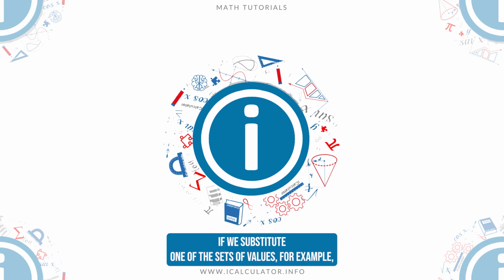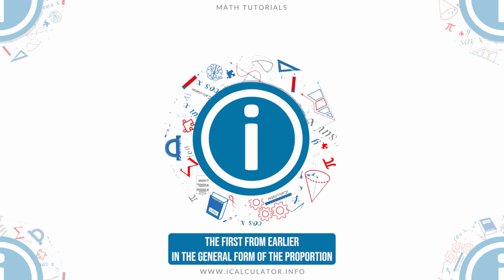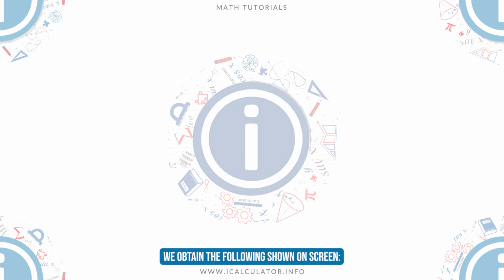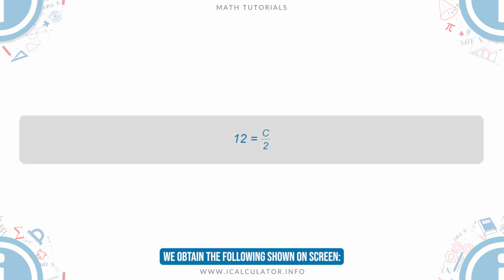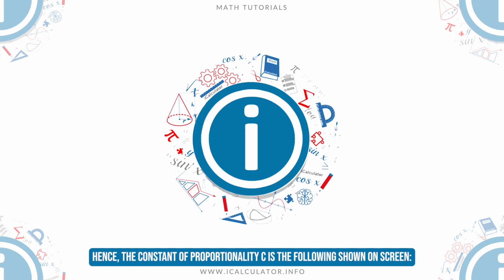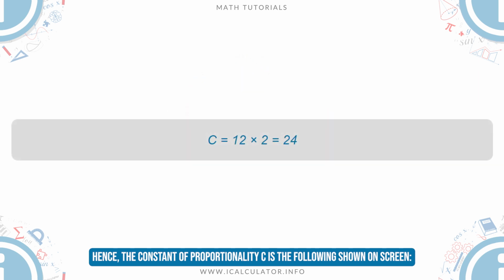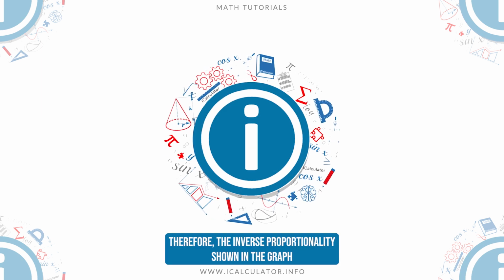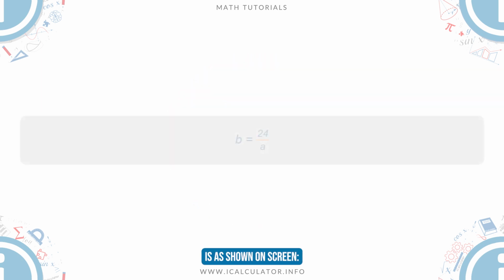4.3.6 - Graph of Inverse Proportion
Welcome to our Math lesson on Graph of Inverse Proportion, this is the final lesson of our suite of math lessons covering the topic of Ratios & Proportion.